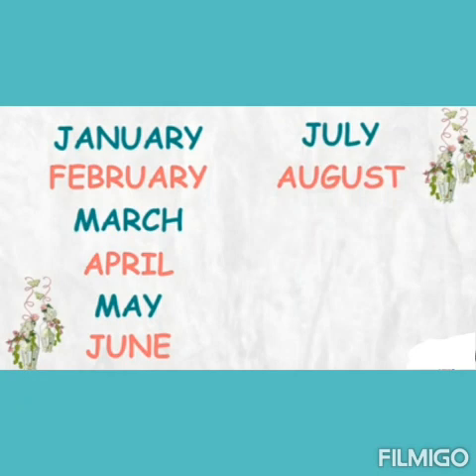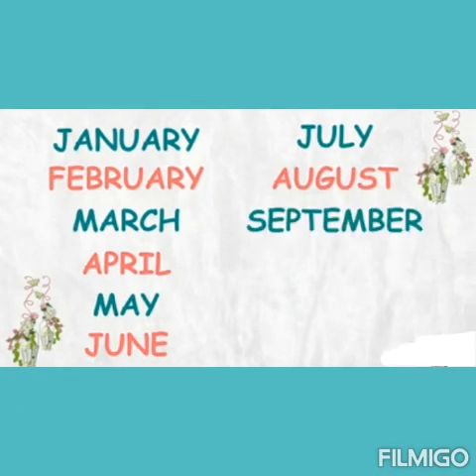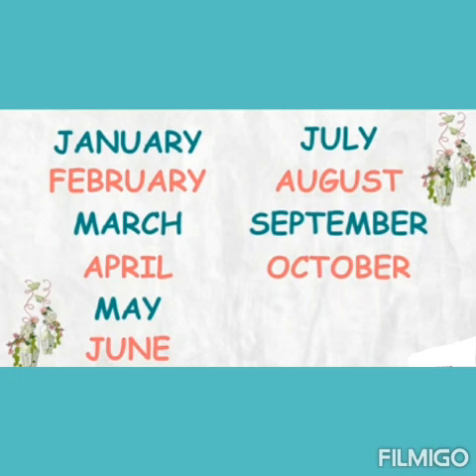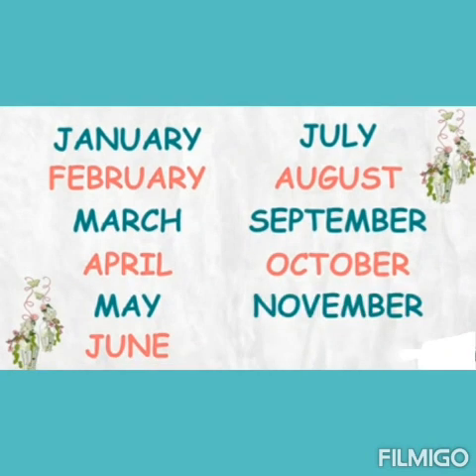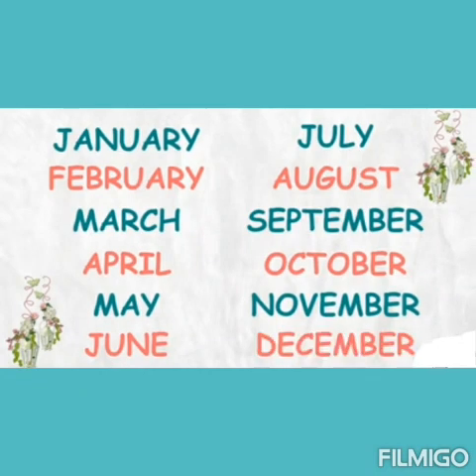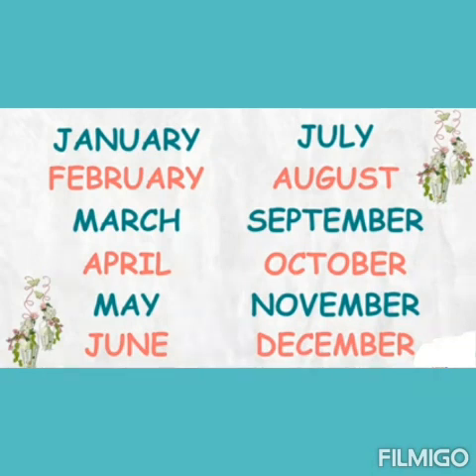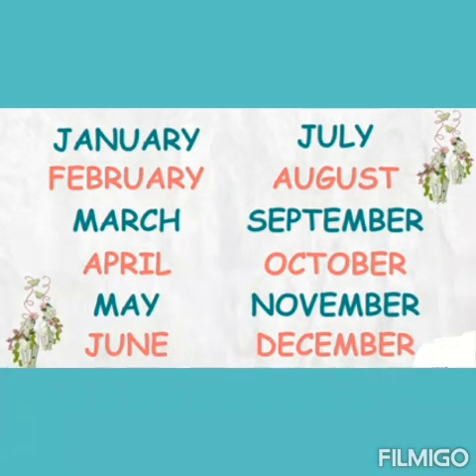Months of the year for Nursery class